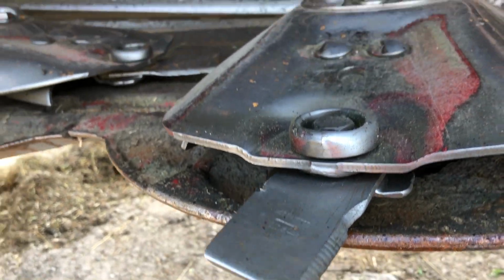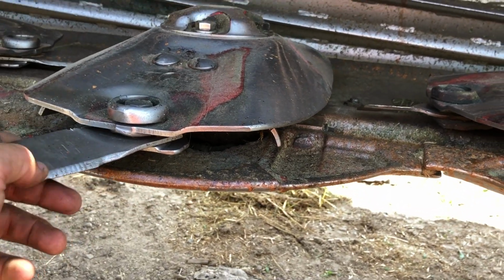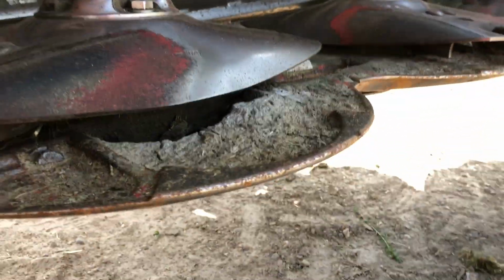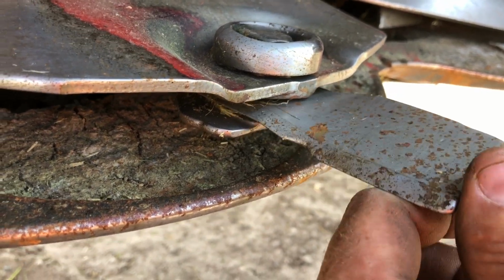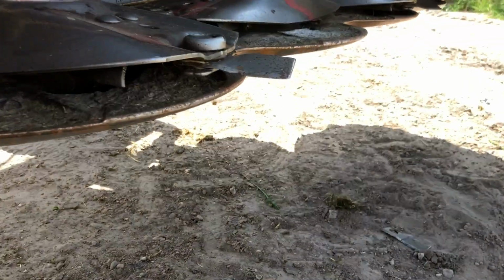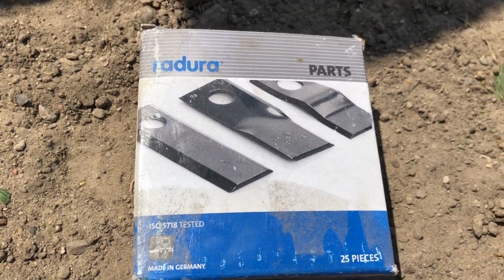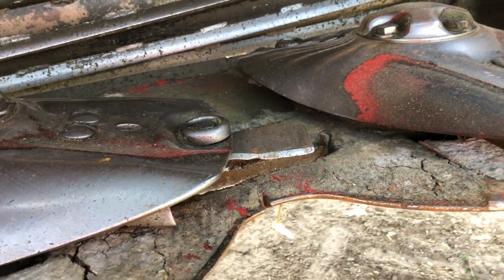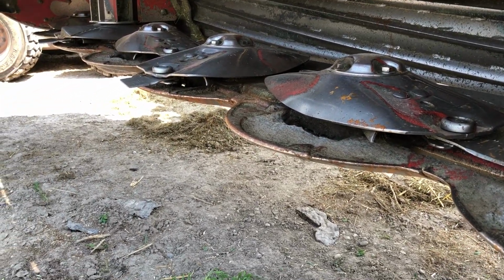Radura disc mower blade test! THEY ARE GOOD